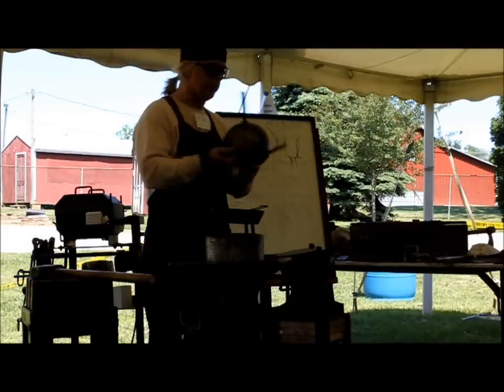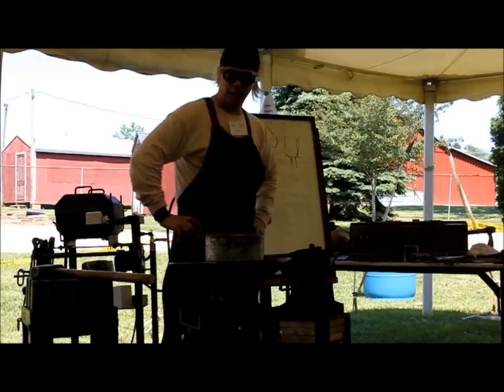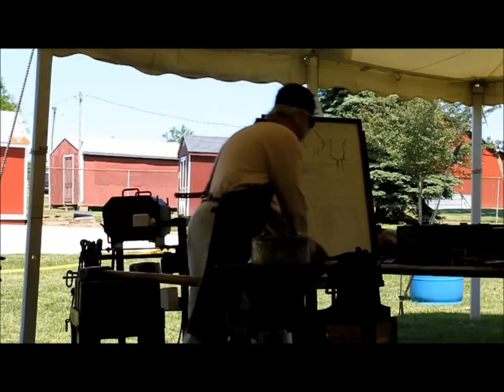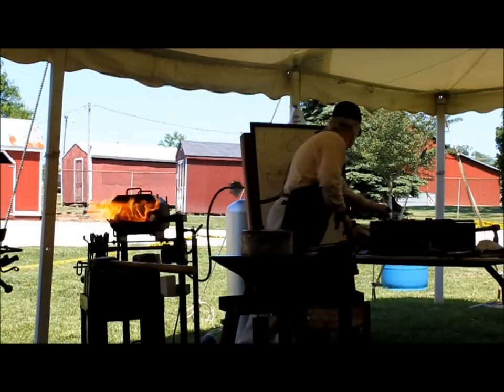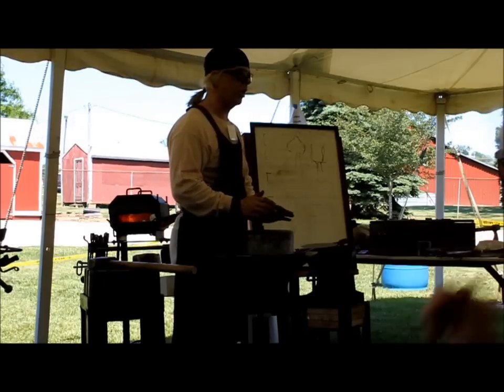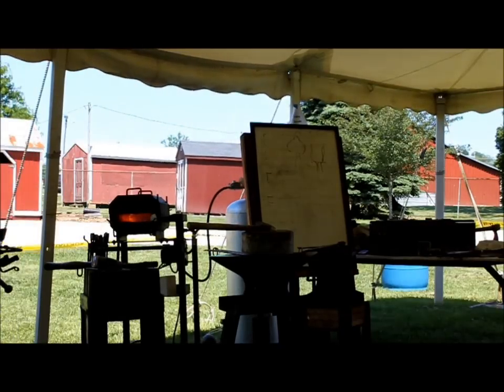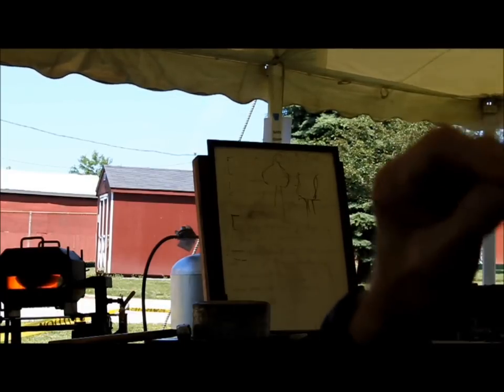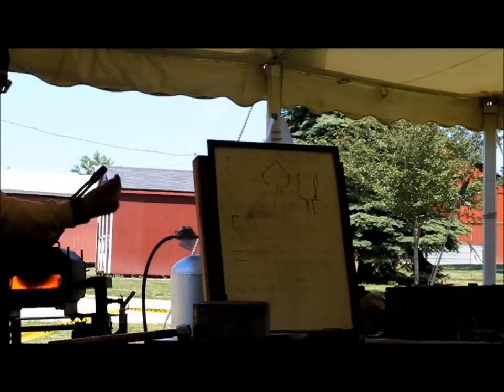How to Make a Frying Pan Part 1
Demonstration on forging afrying pan by Jymm Hoffman at the Blacksmith Days Hammer-in that was hosted by the Blacksmith Guild of Central Maryland.